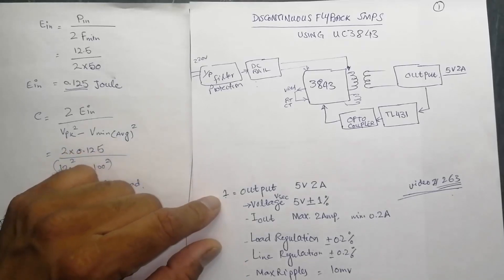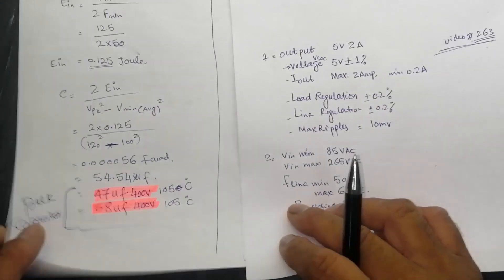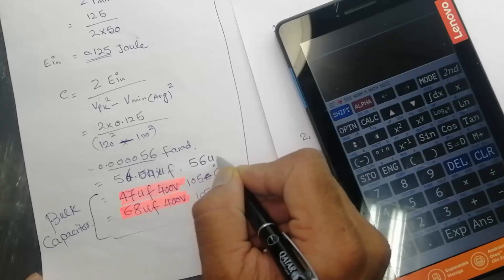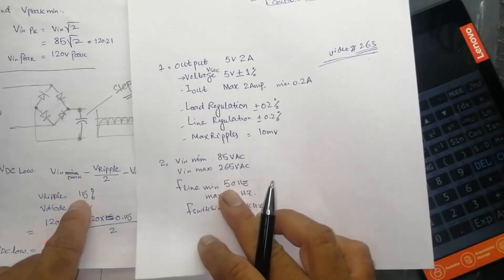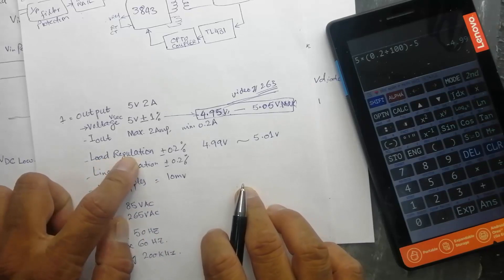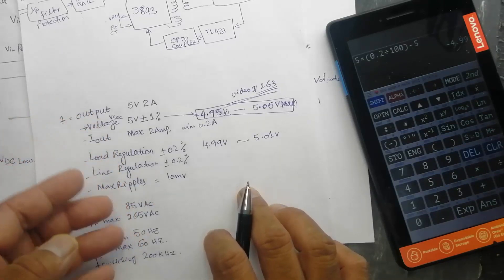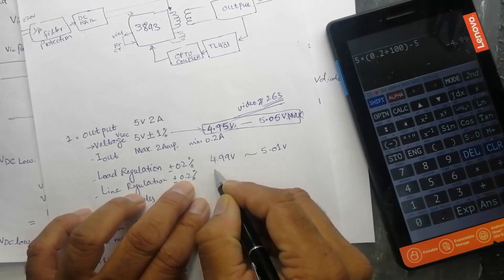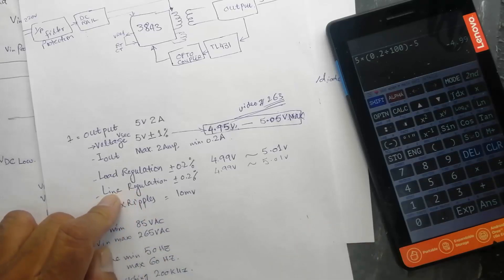{264} What is Output Accuracy, Load Regulation, Line Regulation in Power Supply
i explained What is Output Accuracy, Load Regulation, Line Regulation in Power Supply, this video is a continuation video by explaining oon my last video,  How to calculate SMPS design discontinuous flyback Switch Mode Power Supply in power electronics very easy. there were some questions by from my viewers to understand
output accuracy
Load regulation
Line Regulation
i am am going to calculate SMPS circuit using UC-3843. in this circuit UC1842 UC1843 UC1844 UC1845 C3842 UC3844 UC3845 MC38C42 MC38C43 MC38C44 MC38C45 MC18C42i can be used after making a slight change in  VCC voltage. i will calculate all components in the UC3843 SMPS schematic, i distributed the power supply in blocks, so that it will become easy to understand.  discussed how to draw a schematic circuit diagram of switch mode power supply and i explained practically. most of the smps designs buck converter, buck boost, forward, feed forward converter, half bridge full bridge converters are same just the switching topology differs. after watching this series of videos you will be able to:-
how to design
how to understand smps design calculations for discontinuous flyback function of switch mode power supply, in this tutorial i draw the circuit diagram and placed components and made wiring of the components.
how to calculate dc buss bar / rail and bulk / main dc / filter capacitor
hoe to select minimum maximum voltage for SMPS
how to design buck boost converter / half bridge / full bridge /  forward / feed forward  / zero volt switching ZVS / zero current switching ZCS / flyback converter